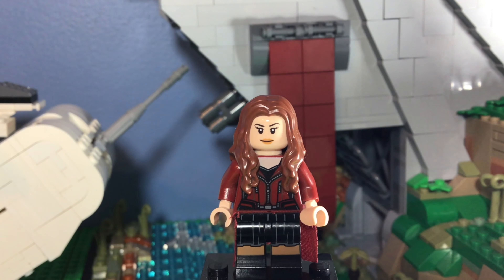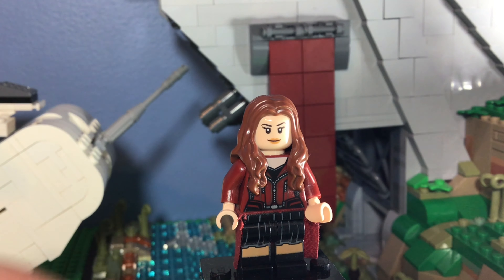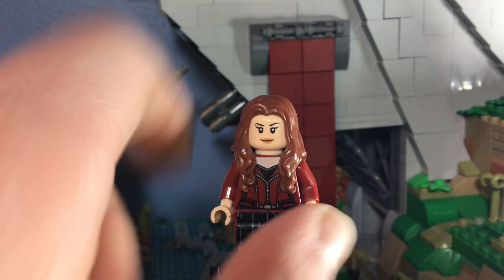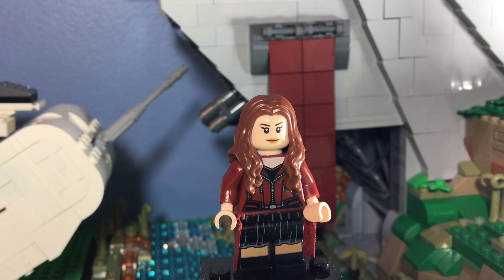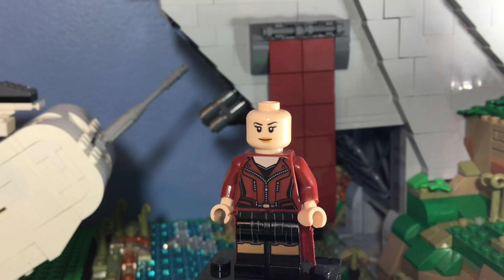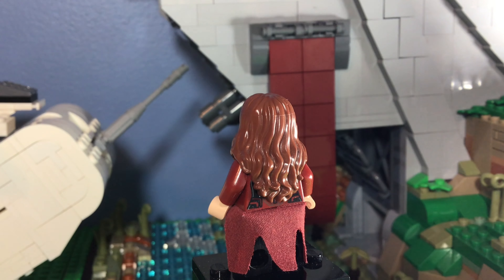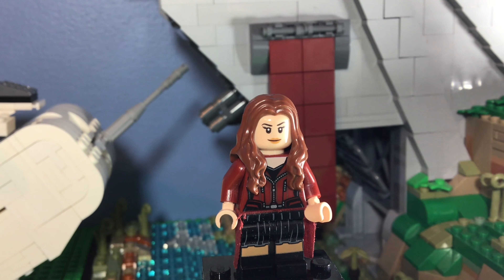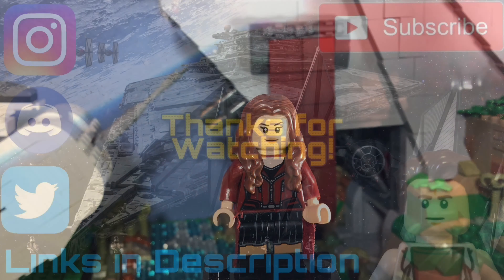MinifigMonday Episode 98 | Scarlet Witch!!!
I hope you guys all enjoyed my video! I always appreciate the amazing comments and support I get from all of you! I am always open to reasonable constructive criticism to improve my videos, Mocs etc. Please keep the comments appropriate. Thank you all!
I am always active on there and reply to DMs as soon as possible! I am also very active on there and I always post things on there that do not get shown on the channel for months! I look at Twitter barely, so it's not worth it lmao.

“There was an idea, to bring a group of remarkable pieces together, to build a creation , that a set never could” - The Mocengers